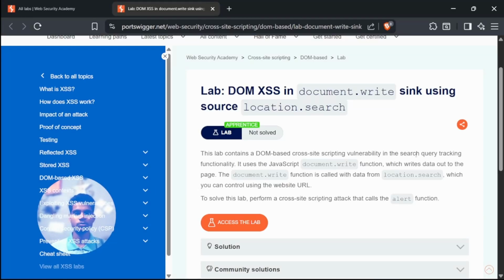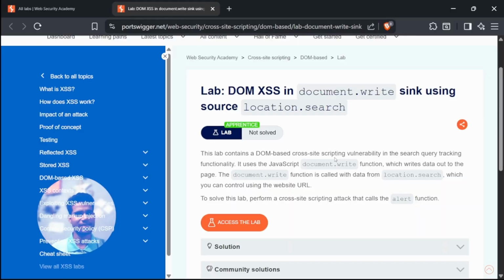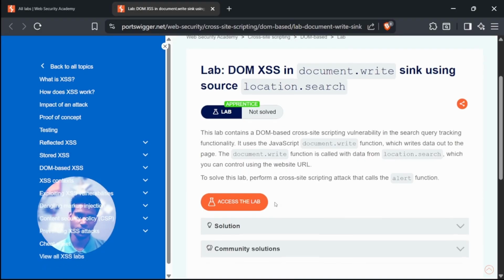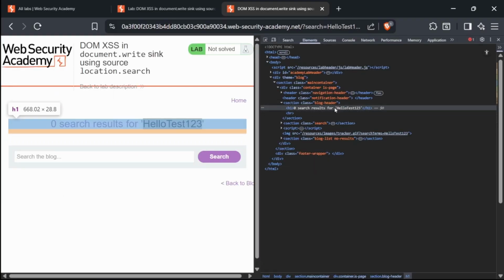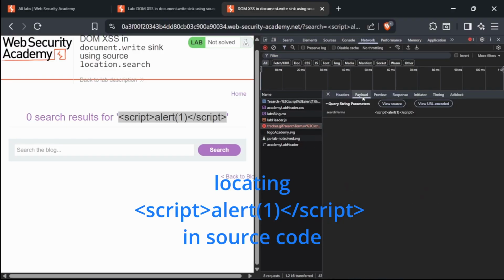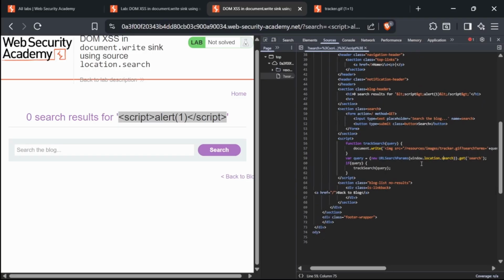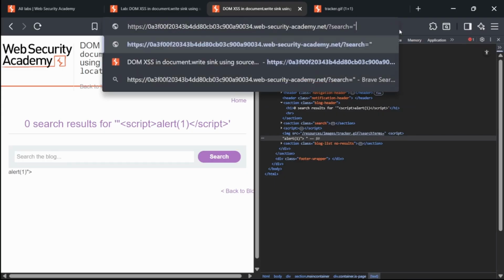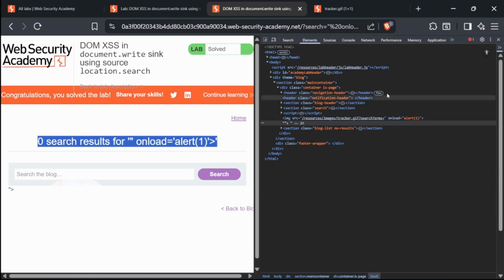DOM XSS in document.write sink using location.search | Portswigger Lab Solution | SudoHopeX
Welcome to SudoHopeX, your trusted guide through the PortSwigger Web Security Academy labs.
In this video, we tackle the DOM XSS in document.write sink using location.search - a subtle but powerful client-side vulnerability that often slips past basic filters.

What You’ll Learn:

      How DOM-based XSS differs from reflected/stored variants
      Why document.write() combined with location.search is dangerous
      How to identify and exploit this sink in real-world scenarios
      Crafting payloads that execute reliably across browsers
      Best practices for mitigation and secure coding

Lab Source: PortSwigger Web Security Academy
Skill Level: Intermediate to Advanced
Tools Used: Browser DevTools, Custom Payloads, JavaScript Debugging